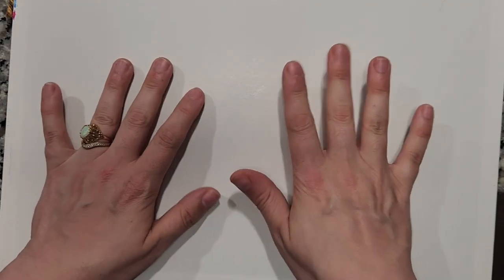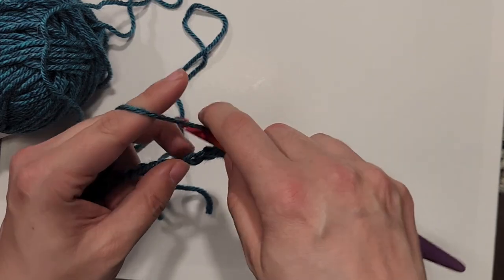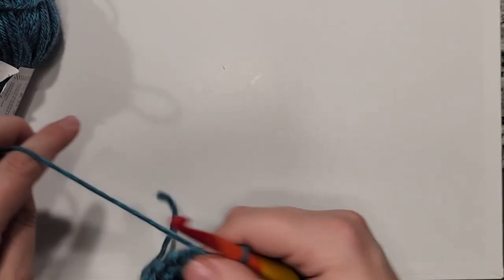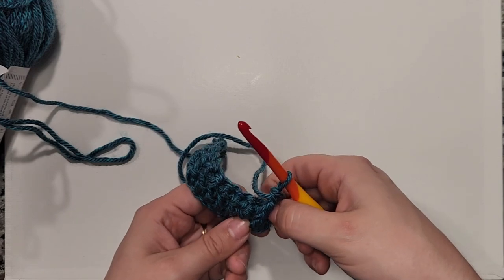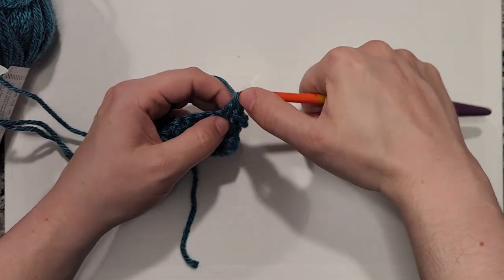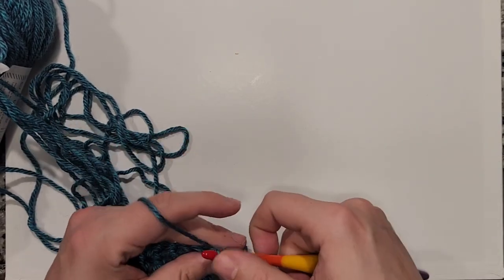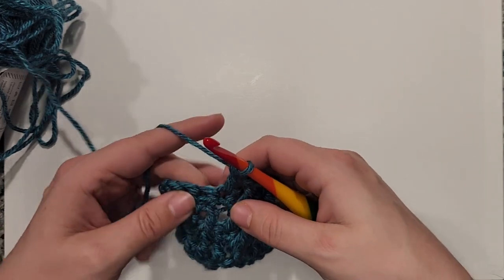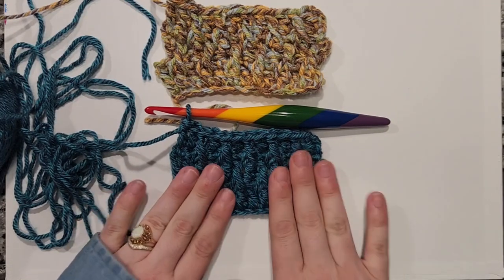Stitch Of The Month: What Can You Make With The Alpine Stitch?!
Facebook group: search "army of weirdos" on Facebook. we're the group with the green rectangular pillow!

from the book: "Crochet This!" with modifications!